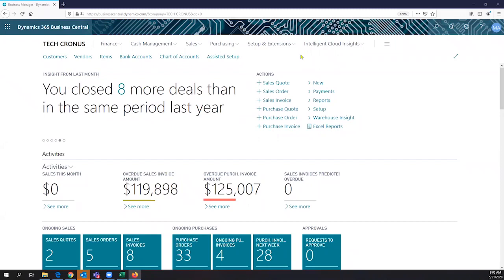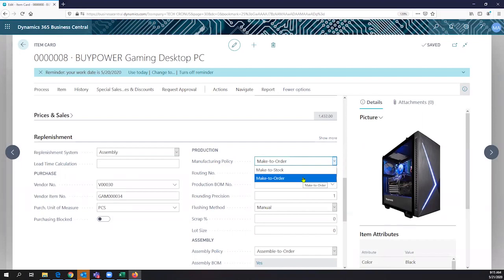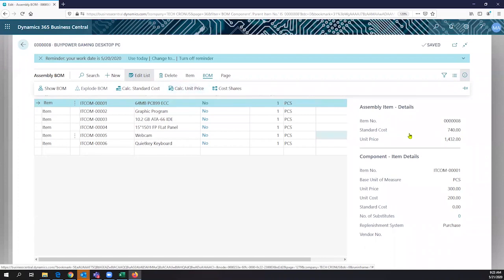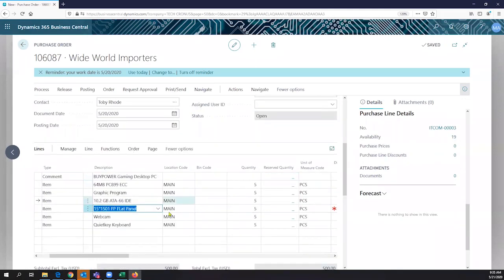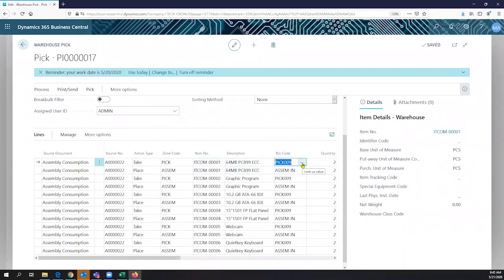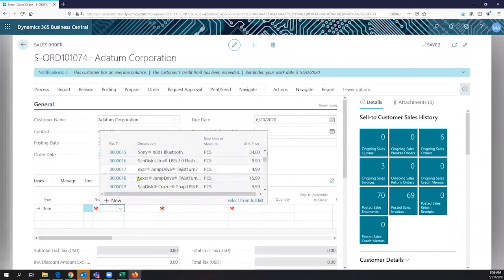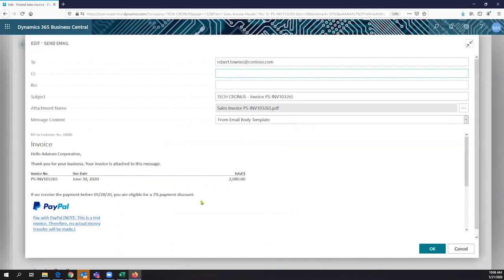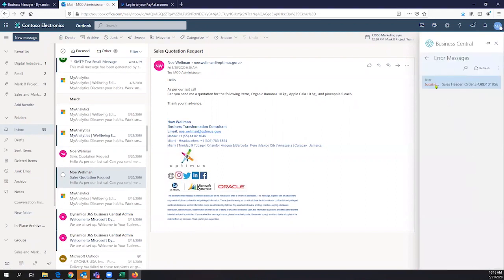Video: 2020/05 - Microsoft Dynamics 365 Business Central - Assembly Management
Agenda:

-Introduction
-Assembly Types
-Assembly Items and Orders
-Example: A Day in the Shopfloor
-Replenish Components and Assembly Planning